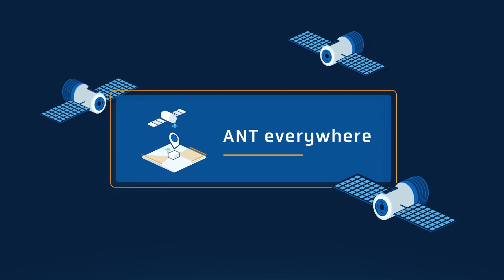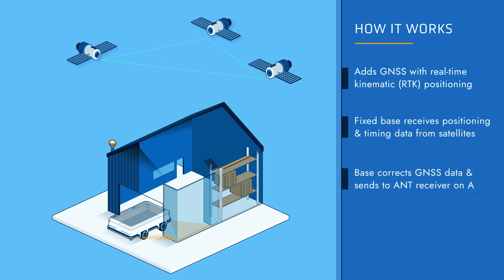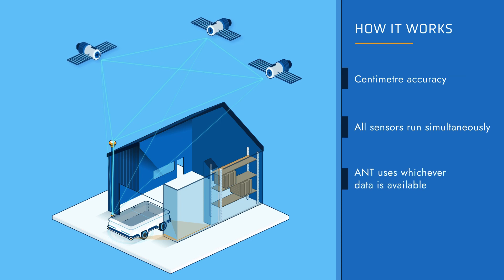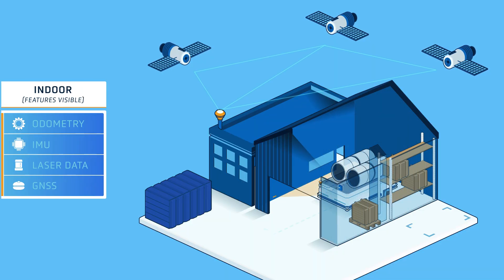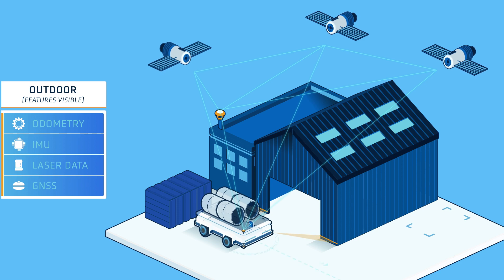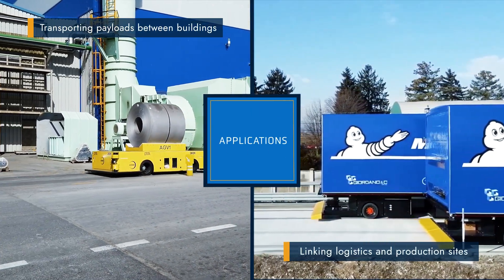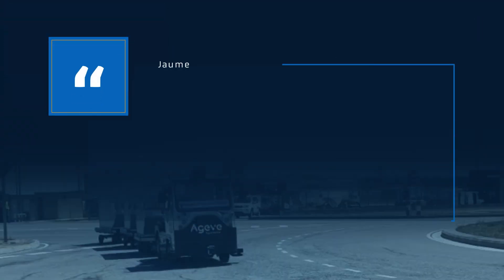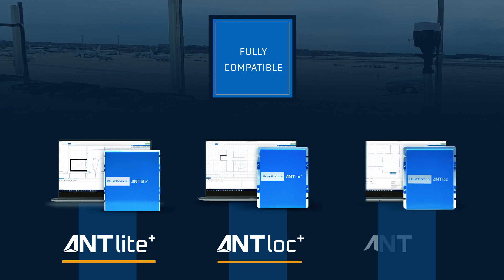ANT everywhere For Outdoor AGV/AMR Operations | Autonomous Navigation Technology (ANT)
Meet ANT everywhere, a product extension for BlueBotics' industry-proven ANT navigation products. ANT everywhere widens the scope of AGV and AMR operations by enabling effective indoor/outdoor operations.

* 00:00 - Intro
* 00:20 - The challenge of outdoor AGV/AMR operation
* 00:45 - Meet ANT everywhere
* 00:54 - How it works
* 1:33 - Example scenarios
* 2:08 - Applications & industries
* 2:29 - Customer testimonial
* 2:42 - Compatibility

ANT everywhere - Let's go outside!